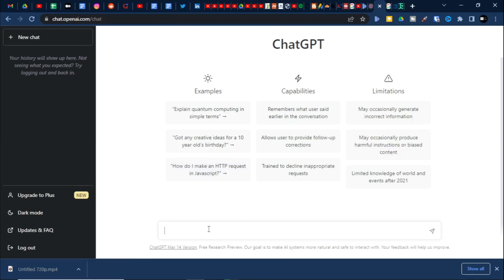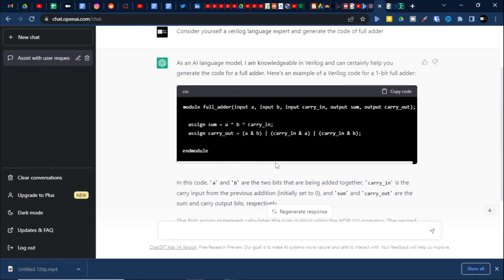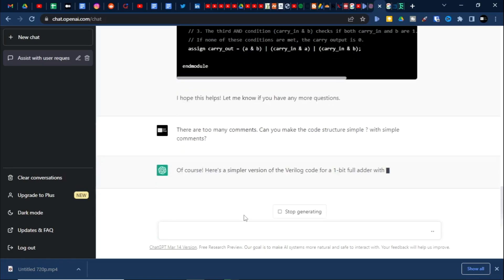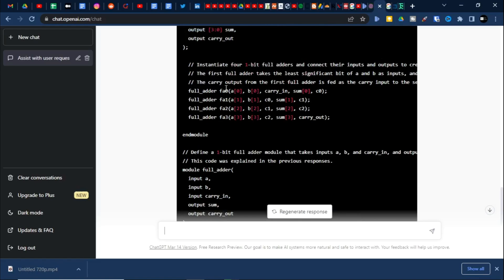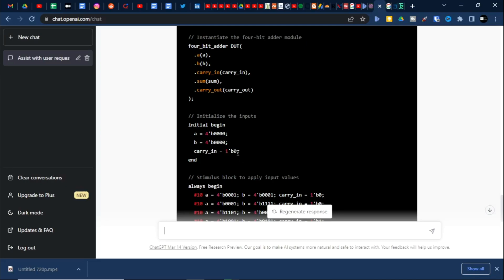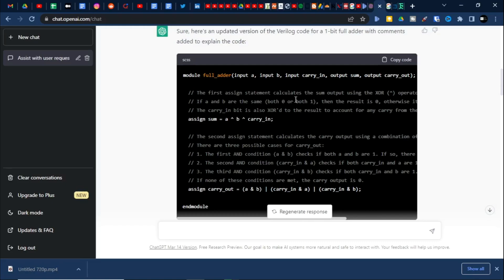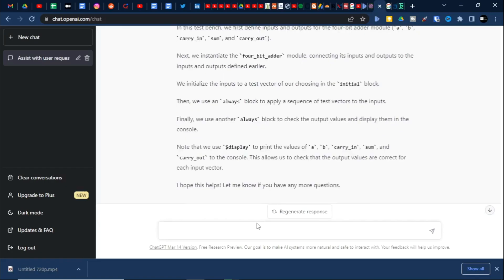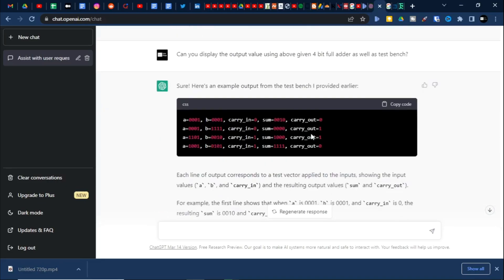AI - ChatGPT to Learn VLSI Coding | AI Series 1 | OpenAI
Hi, We are starting a new series on how to use AI ChatGPT for learning VLSI. This is the first video about getting help from AI - ChatGPT to learn VLSI Coding. We have tried checking how ChatGPT responds by generating the Verilog Full Adder Code.
Later we asked it to enhance with the comments. It gave good comments.
Then I asked for making it a four-bit counter, It used the data flow modeling and generated the 4-bit adder with the help of instantiation. Which was impressive.
Later I asked it to generate the Test bench for the code.
It did a decent job there.
At last I asked to generate the output using the Design code and test bench code. It gave the correct output. I do not recommend using ChatGPT for coding but definitely can help in learning the preliminary design approaches.
AI definitely can not be the logical substitute to conventional designer still but definitely, we can use it to learn basic coding. The video will give you an idea of how to prompt ChatGPT on getting the simple design code and the test bench.
Please leave your inputs and thoughts in the comment please.

To get the latest knowledge of the field of VLSI, connect with the community VLSIChaps on various platforms.
Welcome to VLSIChaps, the ultimate destination for anyone interested in digital design and verification! We are thrilled to introduce our latest playlist on System Verilog, which is designed to provide a comprehensive learning experience to students, professionals, and anyone who wants to learn about this powerful hardware description language.
At VLSIChaps, we believe that learning should be fun and engaging. That's why our System Verilog tutorial series is designed to be interactive and easy to follow. We use simple and practical examples, as well as quizzes and assignments, to help you test your knowledge and keep you engaged. Moreover, our videos are produced in high quality and are accompanied by detailed explanations, so you can follow along at your own pace and feel confident in your understanding of the material.